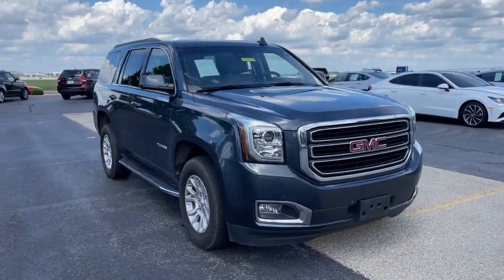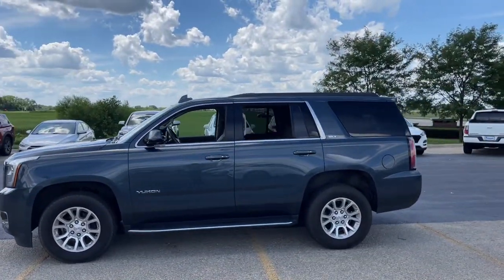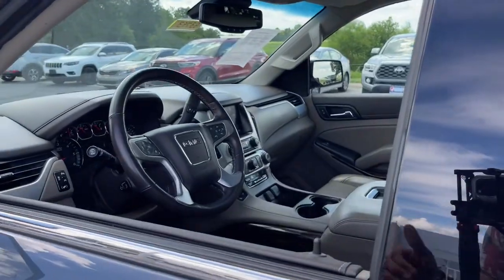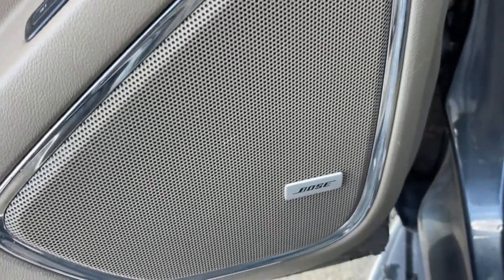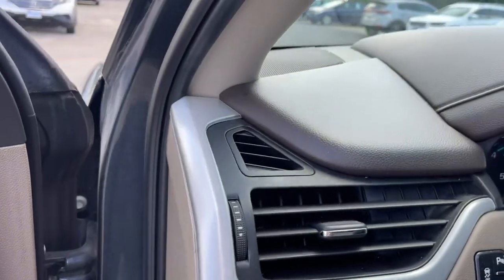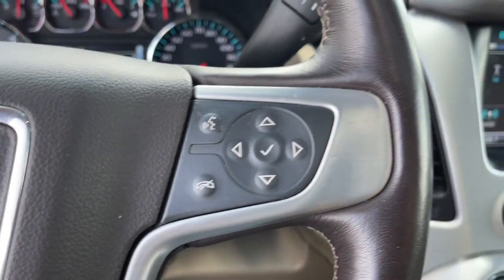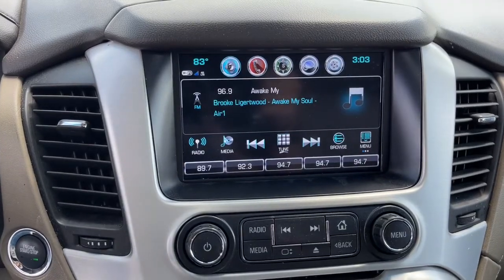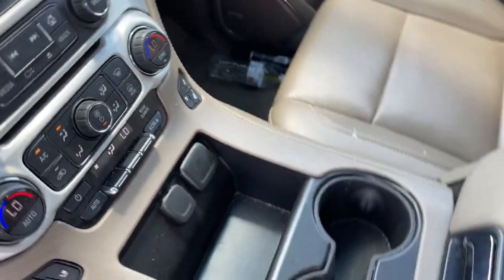2020 GMC Yukon Dayton, Vandalia, Middletown, Beavercreek, Englewood 93793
Dark Sky Metallic Used 2020 GMC Yukon available in Vandalia, Ohio at Joseph Airport Hyundai. Servicing the Dayton, Vandalia, Middletown, Beavercreek & Englewood, OH area.

Certified. Dark Sky Metallic 2020 GMC Yukon SLT 4WD 6-Speed Automatic Electronic with Overdrive EcoTec3 5.3L V8 AWD / 4X4 / 4Wd, Power Sunroof / Moonroof, Backup Camera, Leather Interior, Heated Seats, BlueTooth Connectivity, 2020 GMC Yukon in Dark Sky Metallic with Cocoa/Dune interior, 4WD, Navigation System.brbrOne Owner, Clean Carfax, Lifetime Warranty. Recent Arrival!brbrCertification Program Details: Lifetime Powertrain